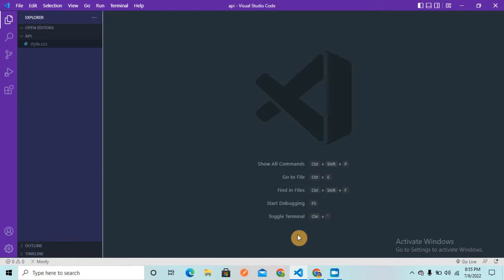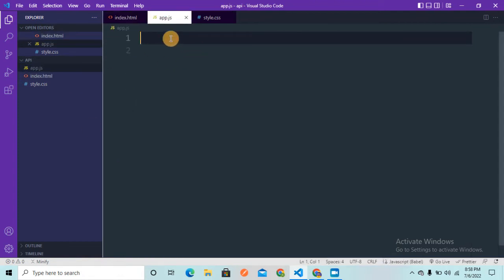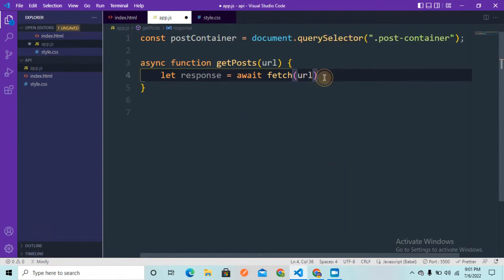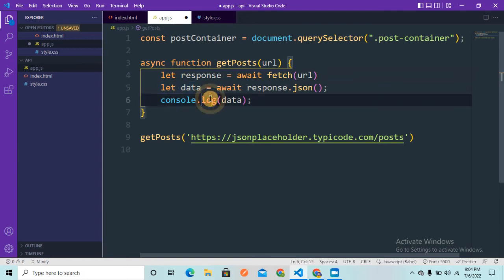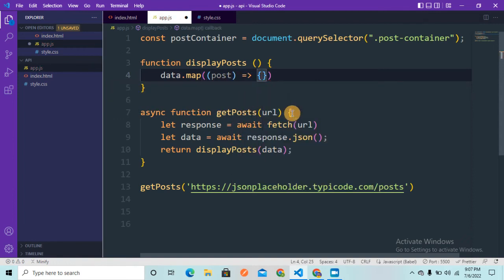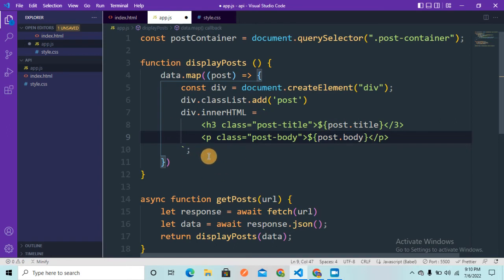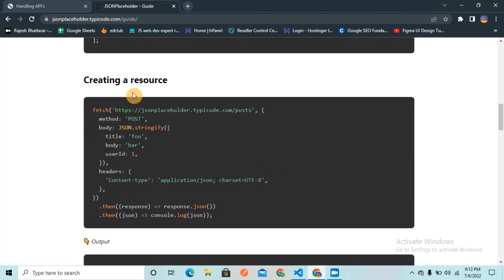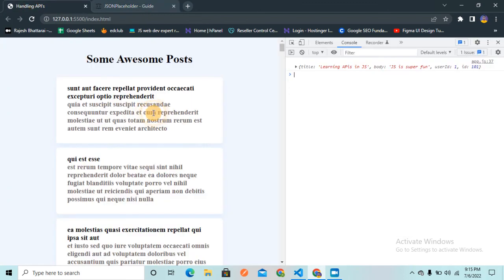Learn API Call In JavaScript | How to Handle API in javascript | Learn Fetch API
APIs are something that every web developers interact with it. Learning how to handle api well is absolute necessary for every javascript developer.
So in this video, I am going to show you on How to make an api call in JavaScript and also discuss how to create, read, and update the data using JavaScipt.